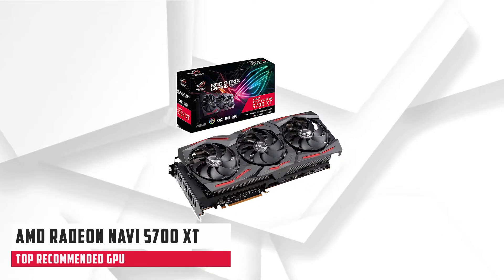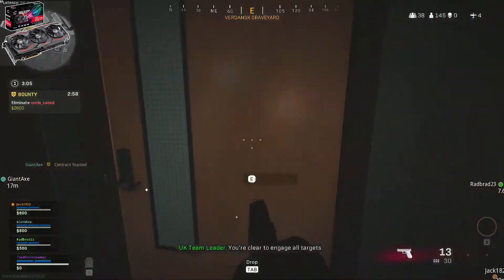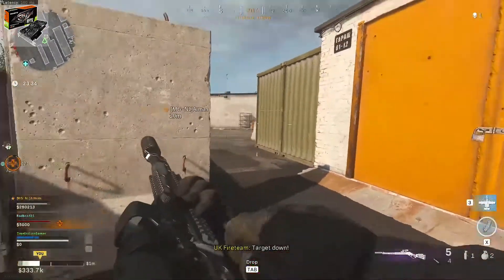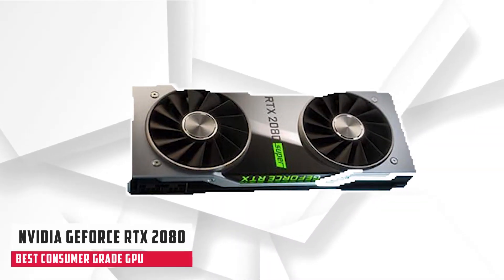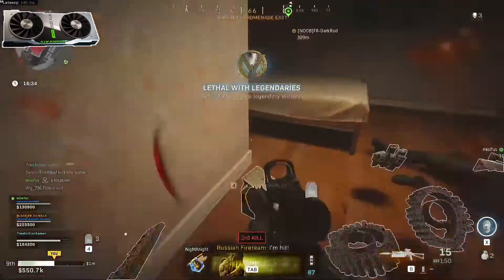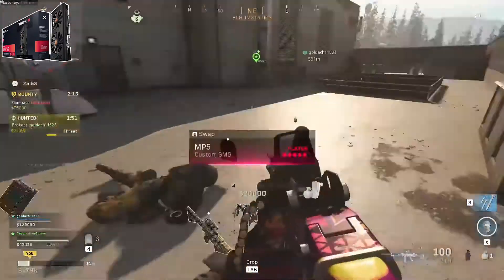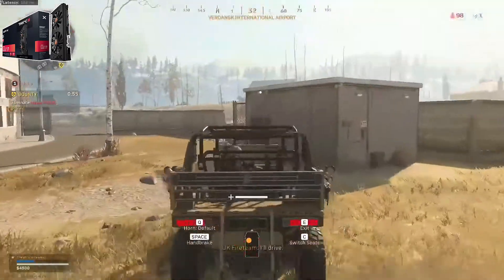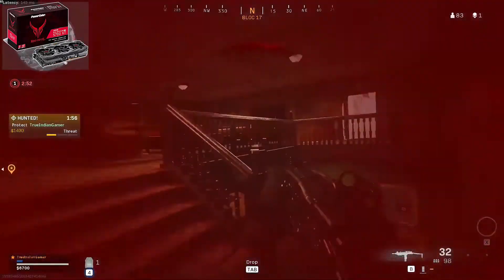Best Graphics Card for Ryzen 7 3800x in 2021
Links to the best GPU for Ryzen 7 3800x

1. AMD Radeon Navi 5700 XT
2. GeForce RTX 2070 super
3. Nvidia GeForce RTX 2080
4. XFX RX 5600 XT THICC II PRO
5. AMD Radeon RX 5700 XT 8GB

Throughout this video, we will be discussing the best GPUs for Ryzen 7 3800x in 2021. If you are a gaming freak, then in your setup a top-class graphics chip is a must. Because while gaming you would obviously want high-resolution and improved frame rates. Any of these five cards can be the perfect foil for your Ryzen 7 3800X, forming a balanced rig that can drive frames at will. In this video, I have compiled the Top 5 top quality GPUs for Ryzen 7 3800 X.